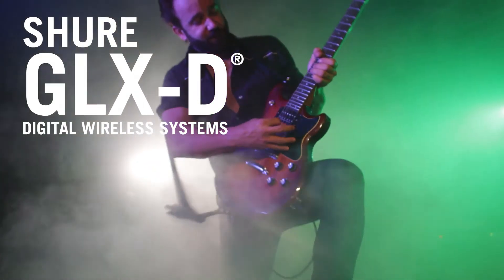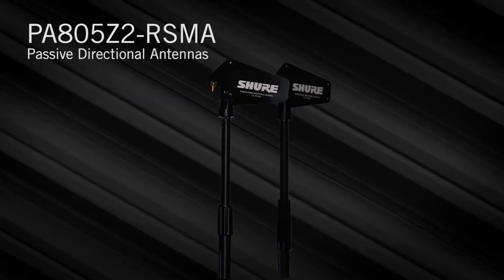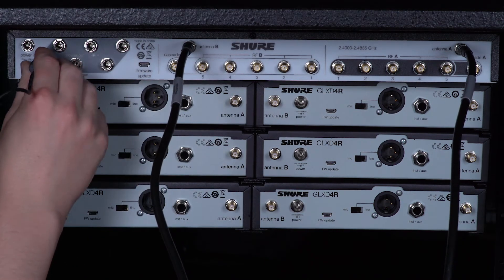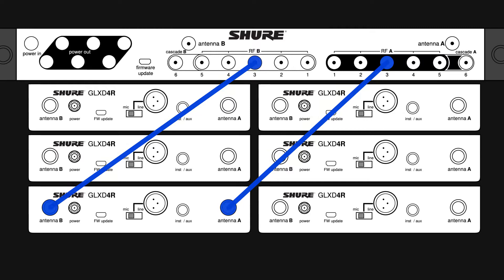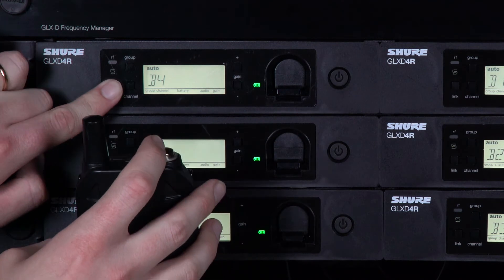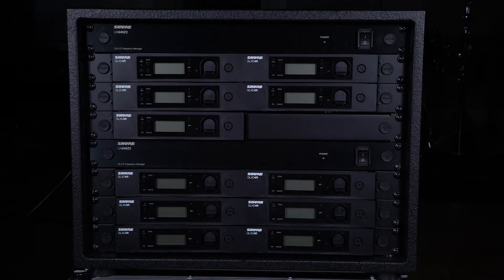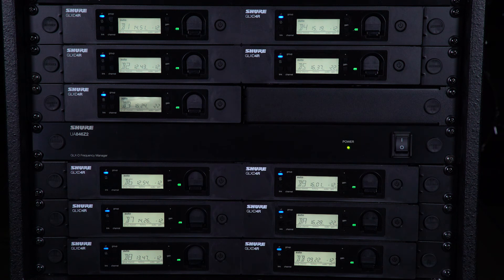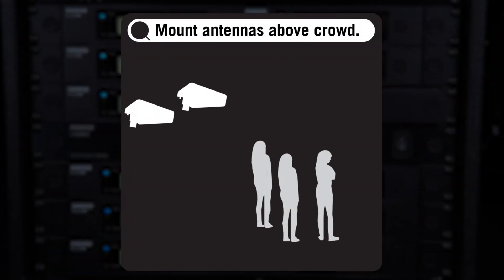Shure GLX-D Advanced - How to Set up Frequency Manager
GLX-D wireless systems offer rock-solid performance and easy setup for bands and small-to-medium sized venues. But for improved wireless performance and more channels, choose GLX-D Advanced receivers and a frequency manager.

In this video, we’ll show how to connect 6 receivers to 1 frequency manager, and then how to add a second frequency manager for up to 11 receivers.

The frequency manager automatically assigns frequencies and distributes power and RF signal for connected receivers. If interference occurs, the frequency manager moves receivers to new frequencies without interruption.